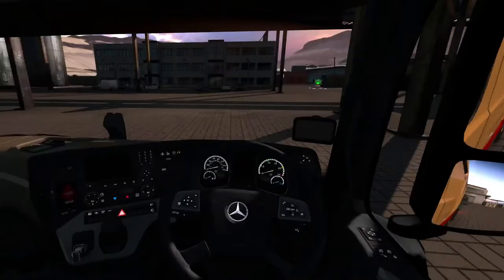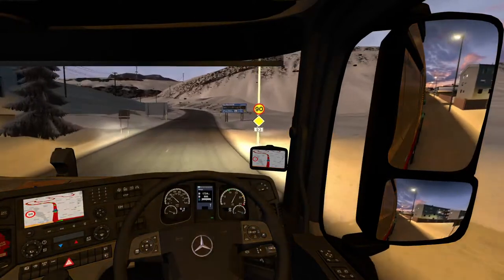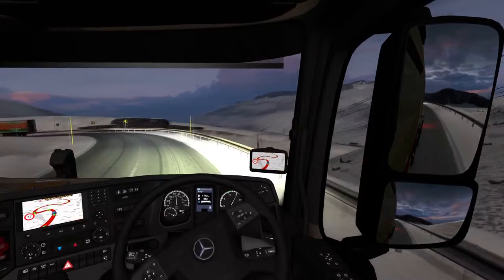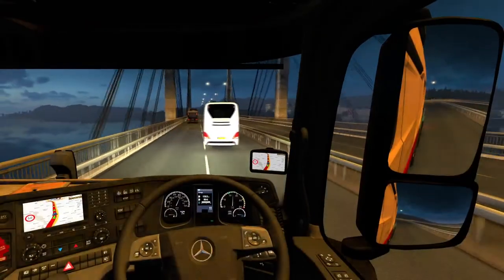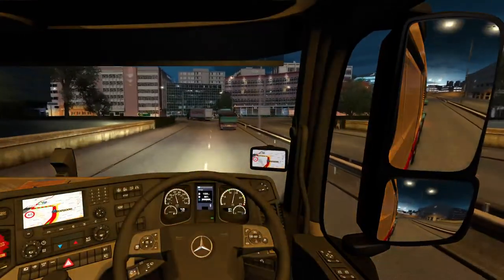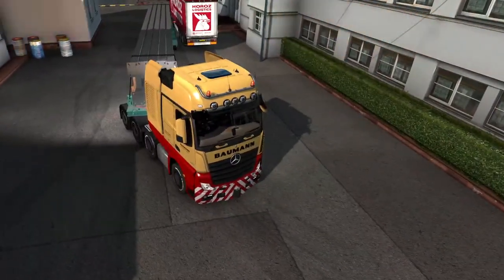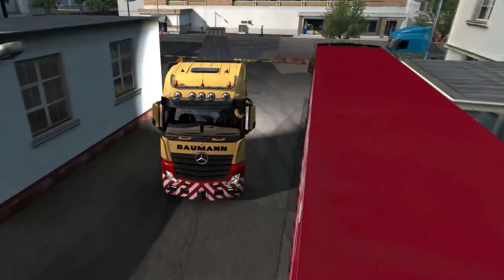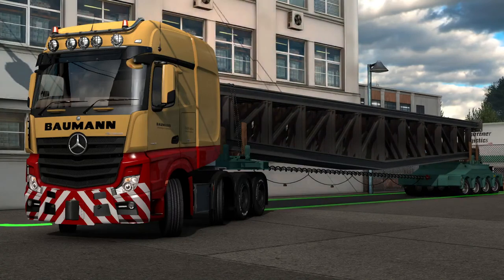Mercedes New Actros/Arocs SLT - 1.39 - Euro Truck Simulator 2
Experience the Euro Truck Simulator by driving a truck across Europe while utilizing the Logitech G29 steering wheel in a video game.

If you wish to play the game for yourself you can get it on the Steam Store